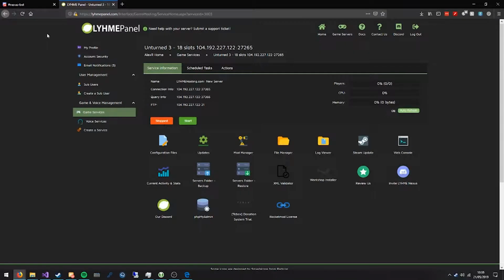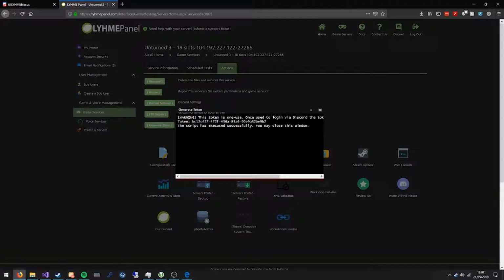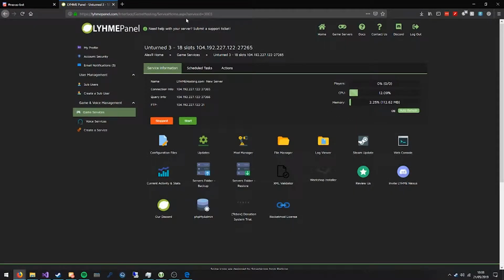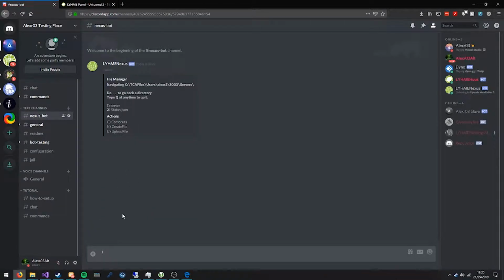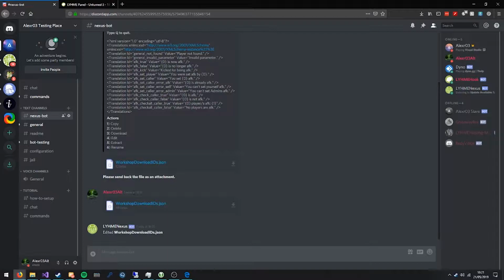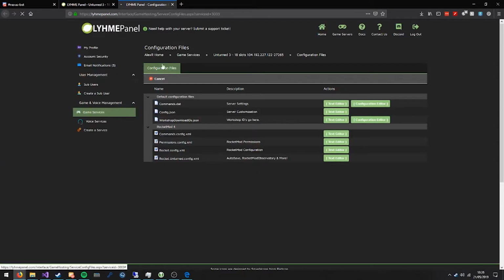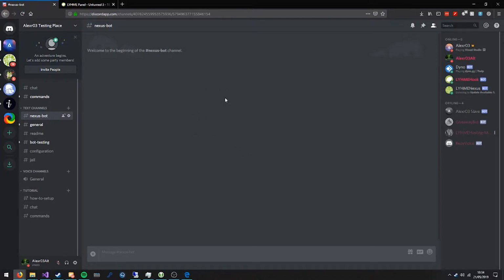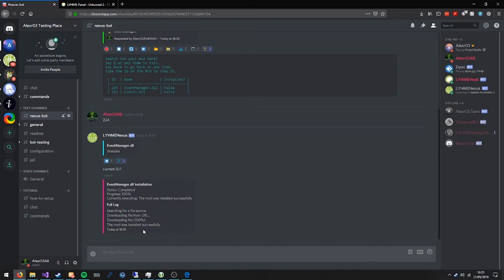How to setup the LYHME Nexus Bot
Sorry for the bad quality. lmao.